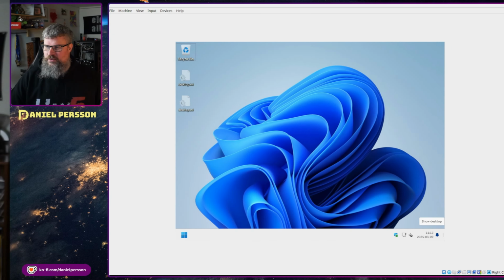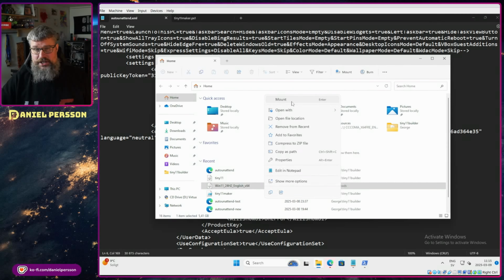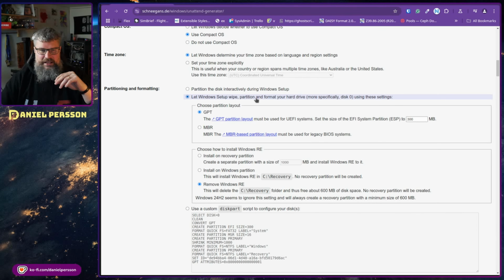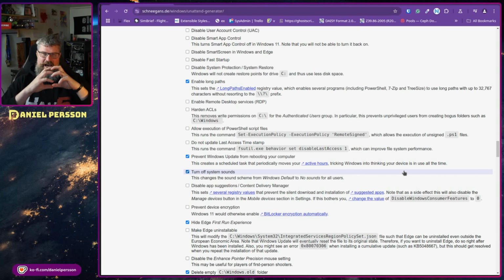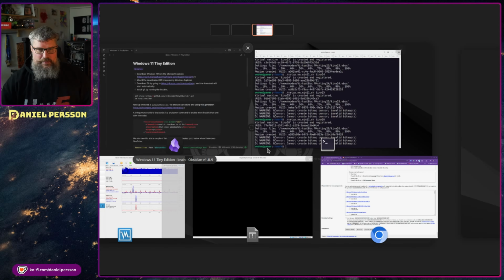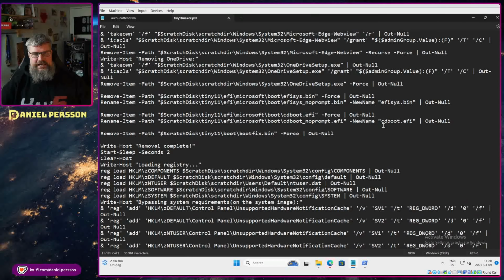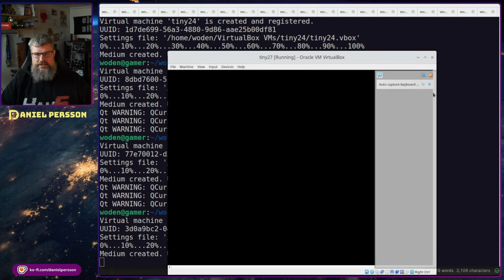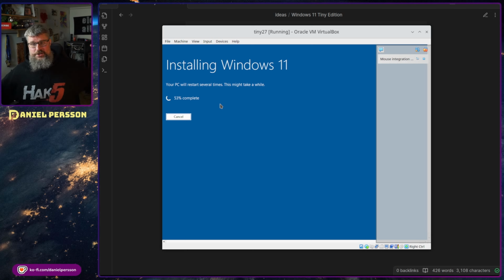Install a tiny version of Windows 11 without any inputs. (autounattend.xml)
I finally look into how to do a automatic install of Windows 11. There is a script to create a tiny version of Windows that you can install on any system independent of required hardware. You also can select what you want to install and do it automatically using an autounattend.xml configuration script. In this video we create a process to install multiple Windows machines using scripting.